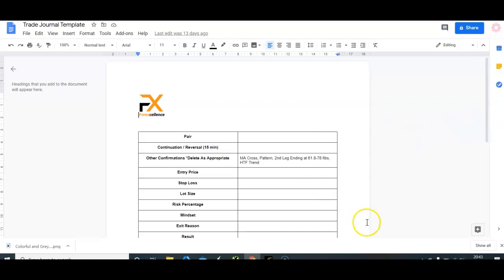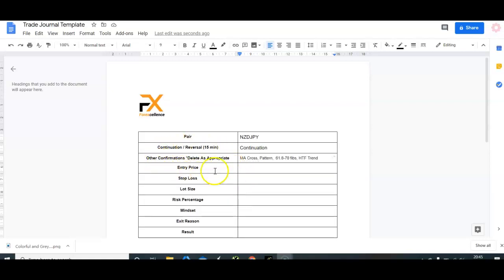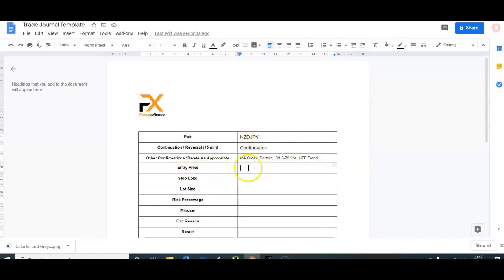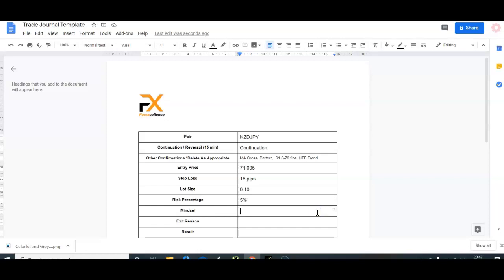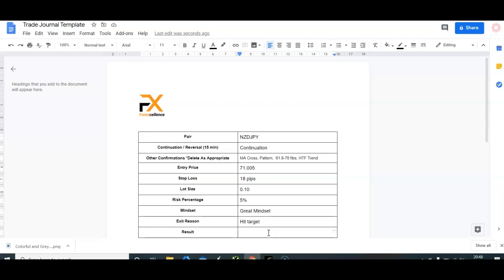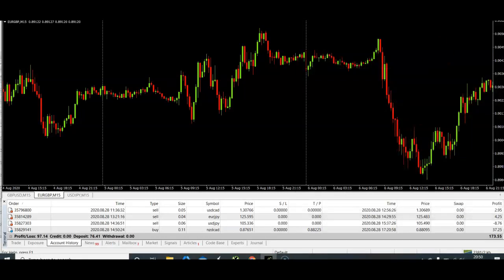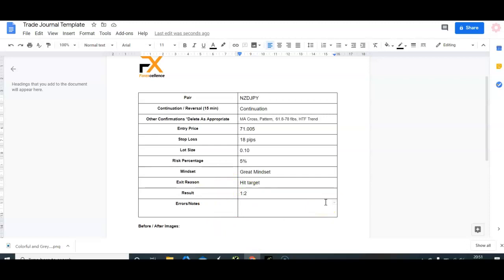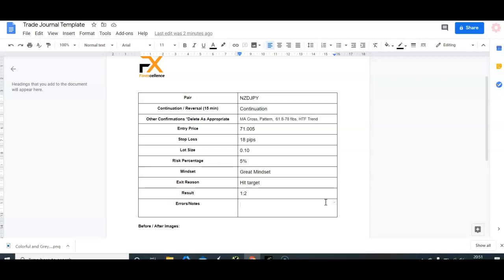Learn Forex - What is a Trading Journal & Why Should You Use One?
Welcome to the Forex, Business & Life channel!

In this video I am going to talk you through my personal Forex Trading Journal Process and how I feel it benefits me.

I feel anyone who has the goal of becoming a professional trader should definitely be using this strategy to improve their process!